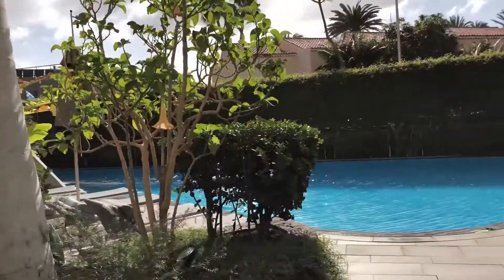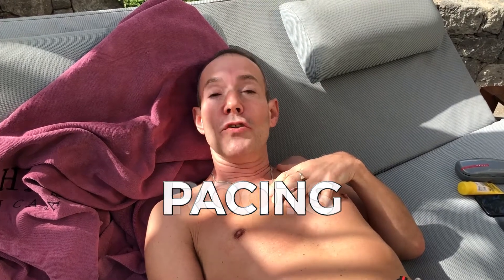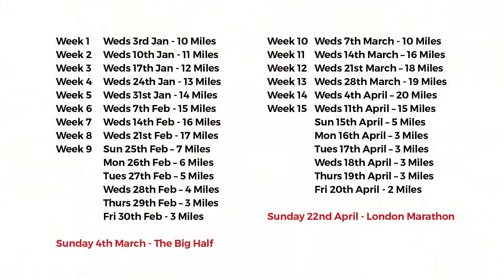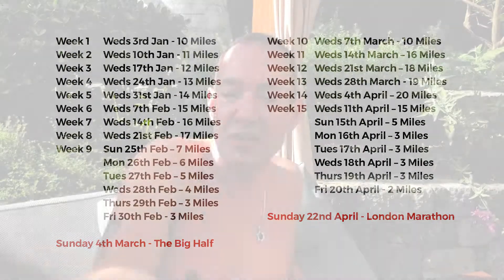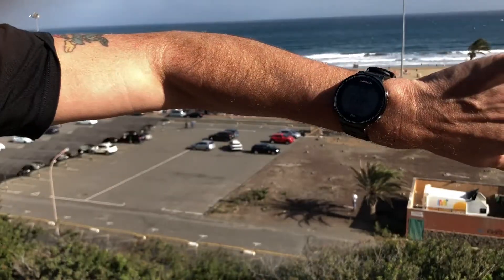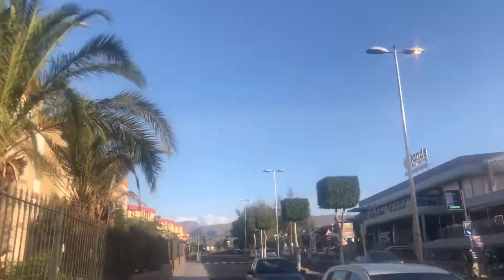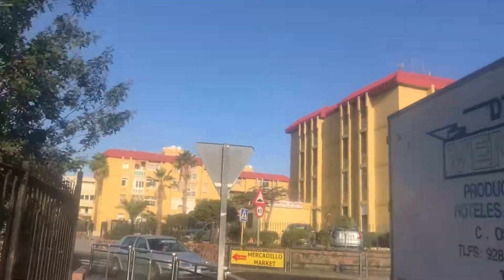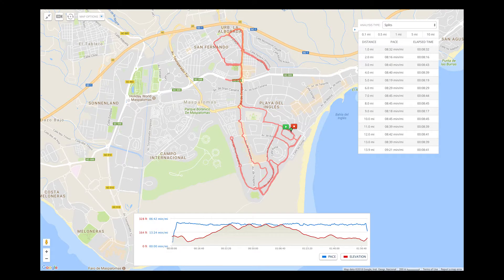Why Are Marathon Runners Never On Holiday?